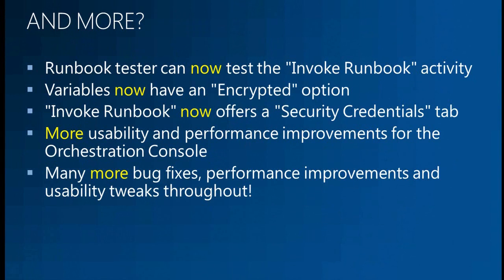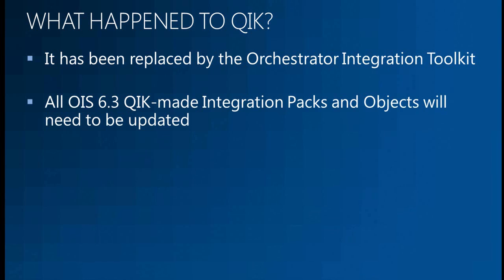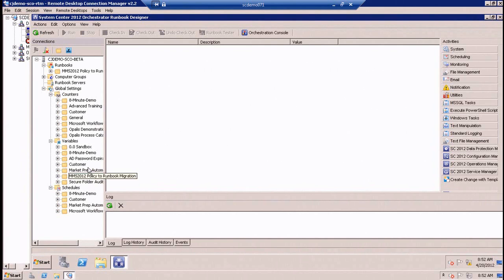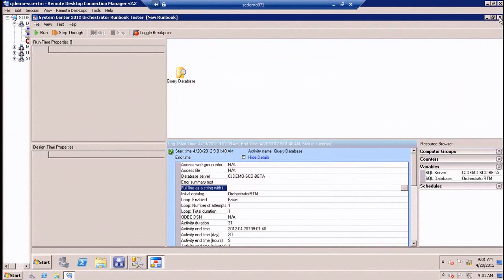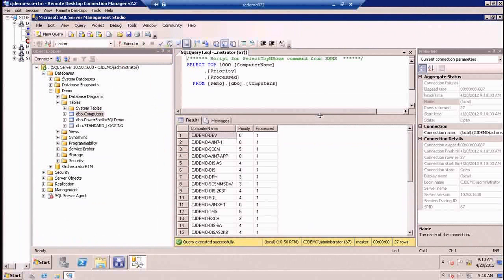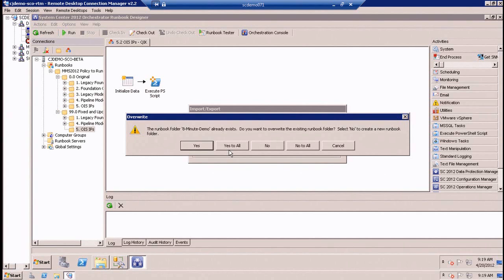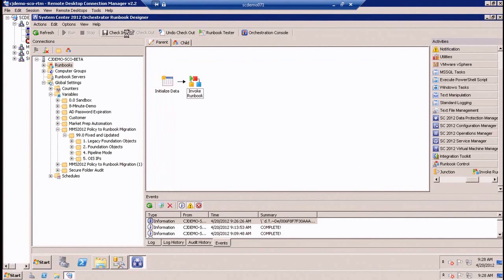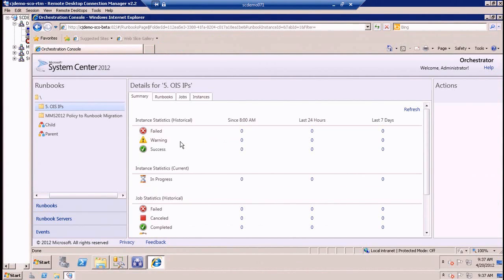8-Minute-Demo for Policy to Runbook Migration Tips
This video will take you through the various tips, tricks and what to look out for when migrating from Opalis Integration Server to System Center 2012 Orchestrator.